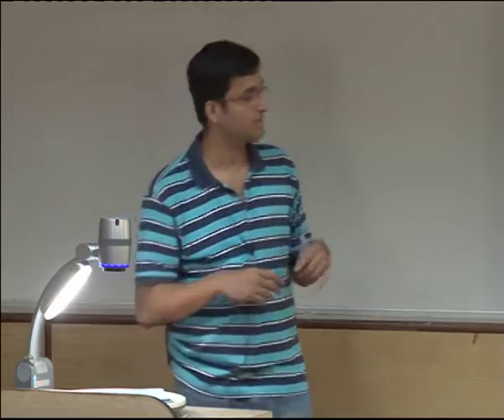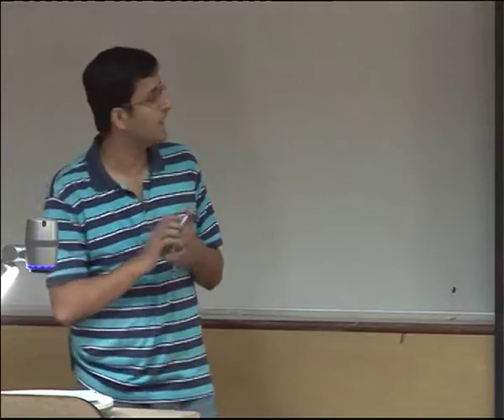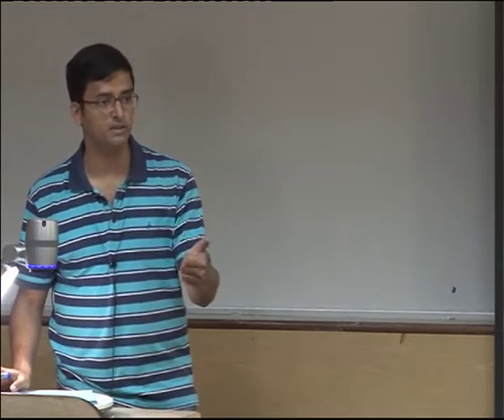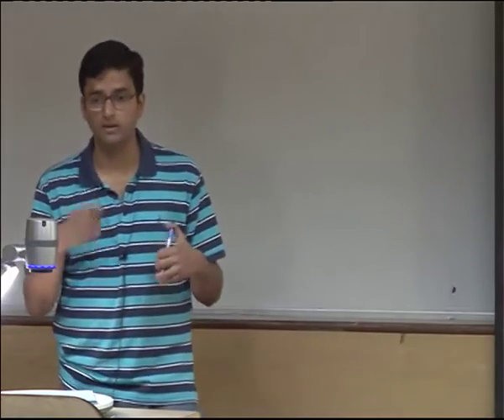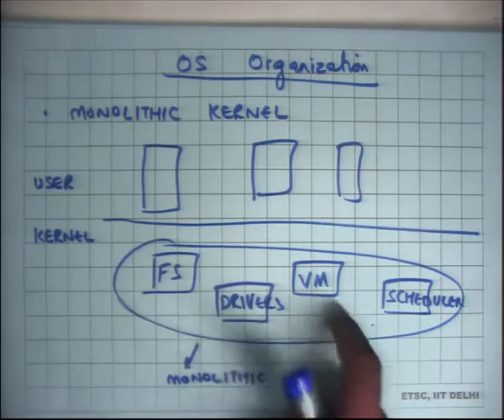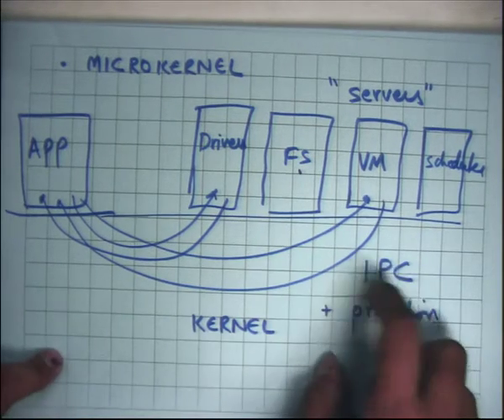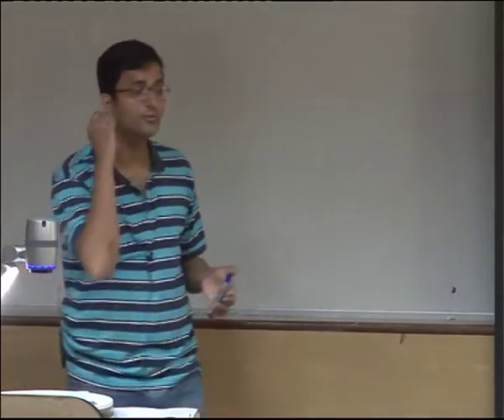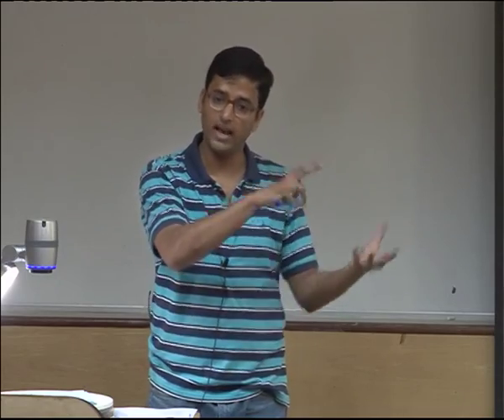Lecture 39: Microkernel, Exokernel, Multikernel